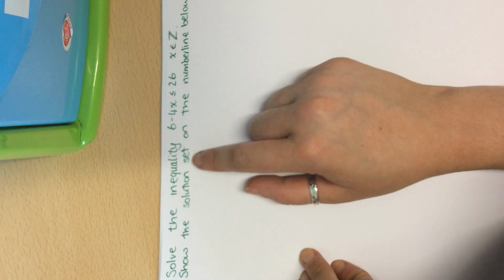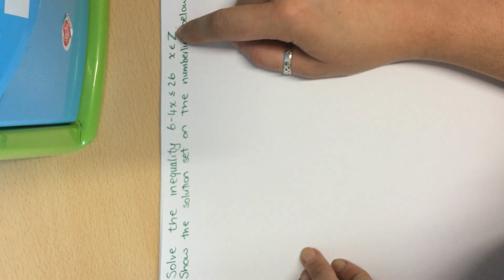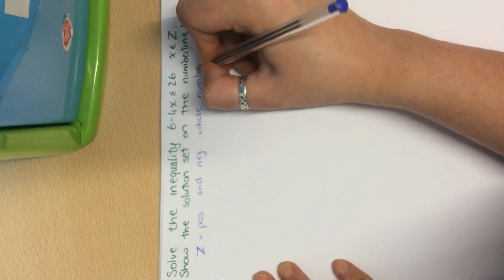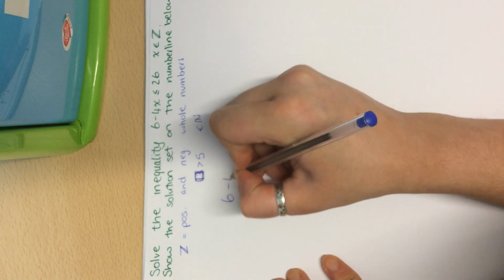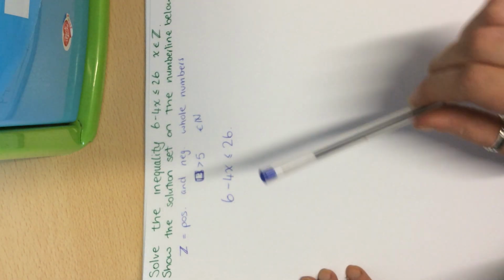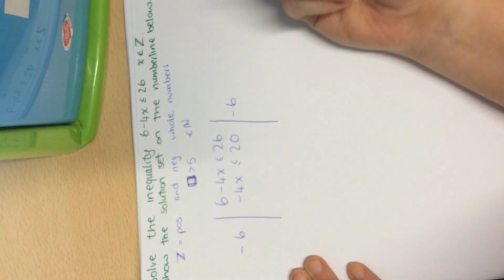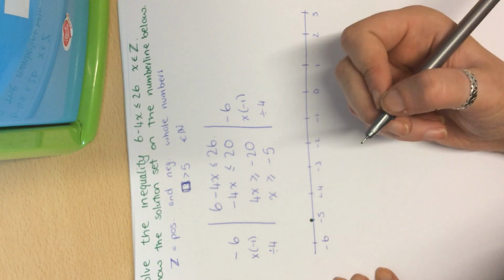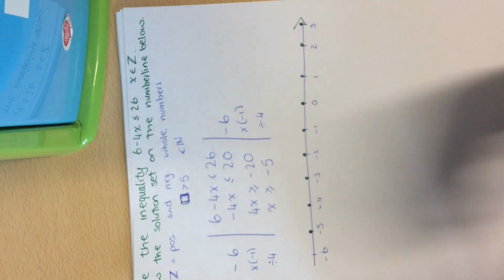Algebraic inequalities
Mock paper question 2019